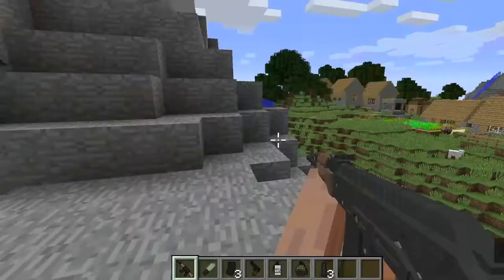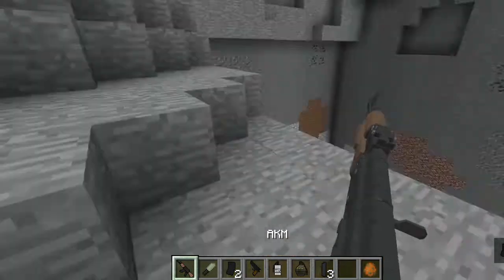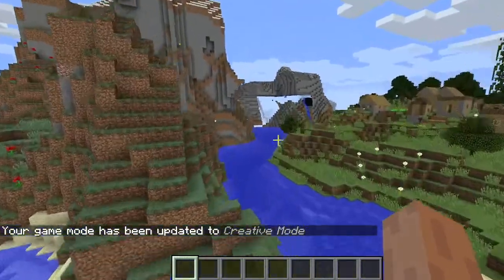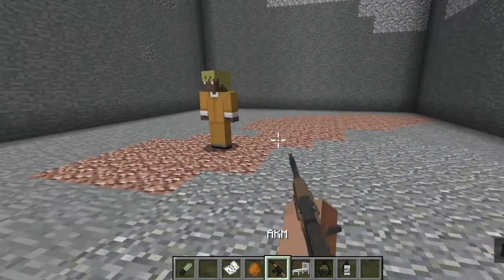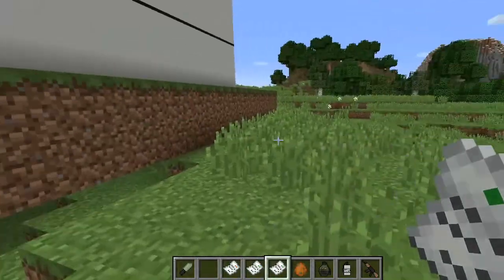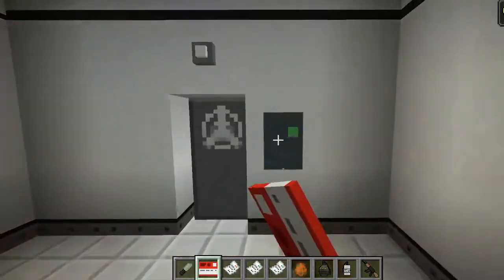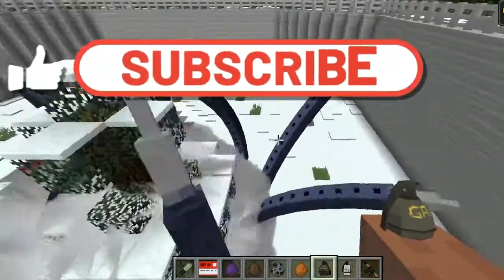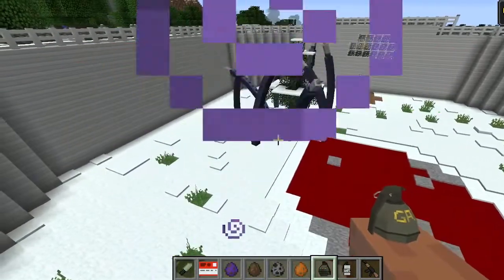MINECRAFT BUT WITH SCP'S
Today we take a look at the SCP's inside of Minecraft, but this is actually all the mods to give you the best SCP experience, with the guns, armor, and of course SCP's this is one heck of a Minecraft mod showcase.

0:00 Intro
0:25 SCP equipment
1:17 SCP-3114
1:49 SCP-035
3:12 SCP-457
3:33 SCP-072
3:55 SCP-3608
4:27 SCP-173
4:56 SCP-006 Containment
5:55 SCP-912 Containment
6:40 SCP-354 Containment

All these SCP's can be found in the foundation Wiki here is the link